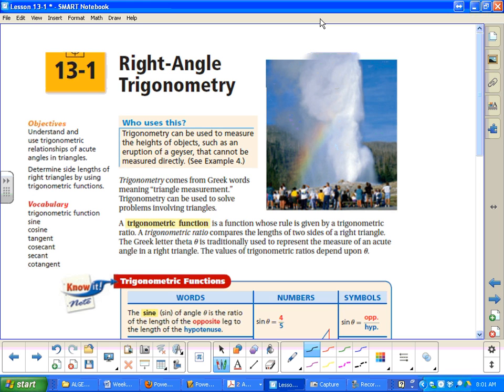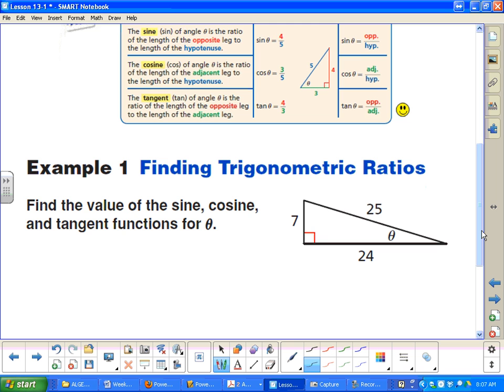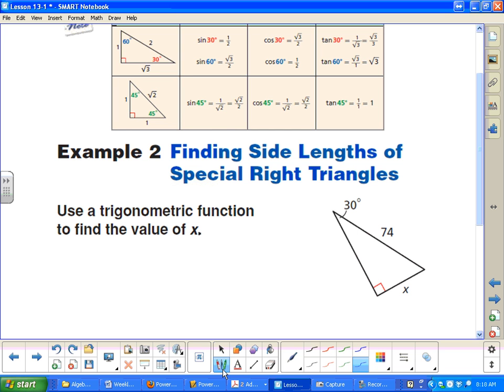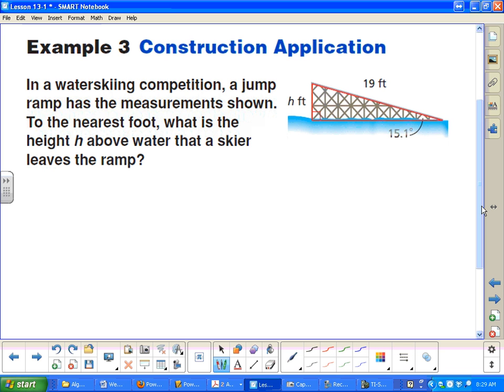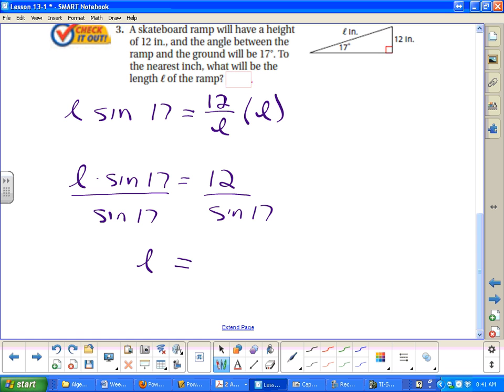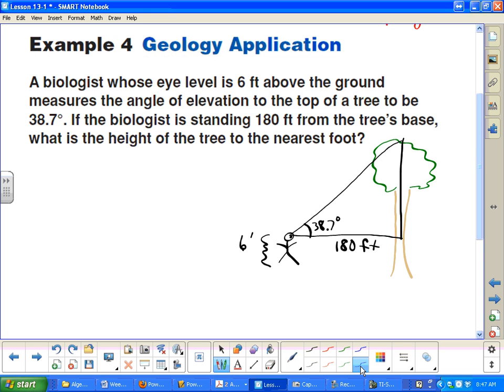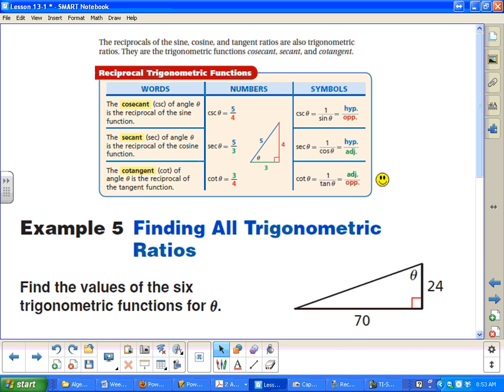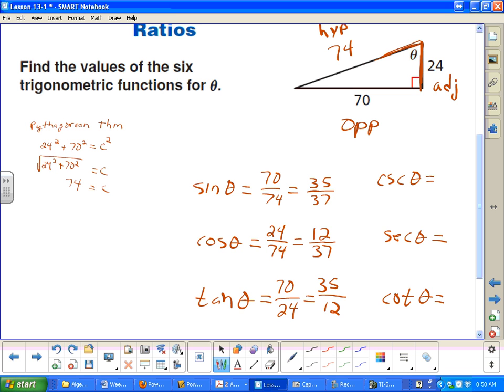Algebra C Lesson 13 1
Algebra C Lesson 13-1, Right Triangle Trigonometry